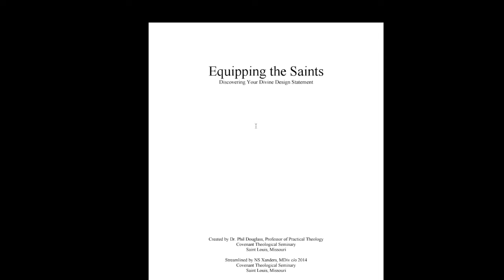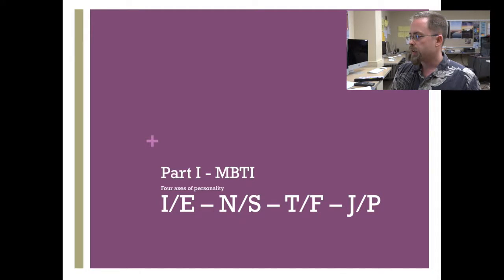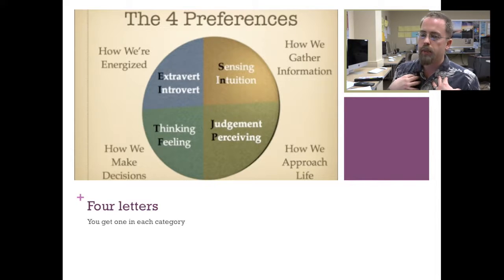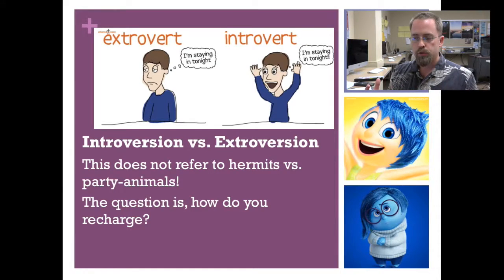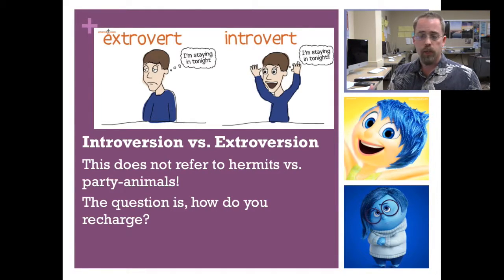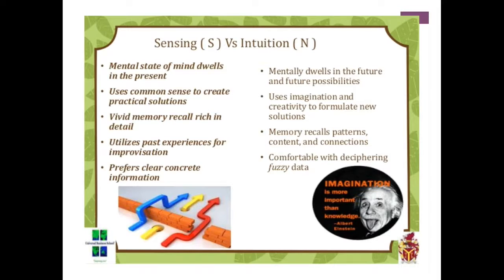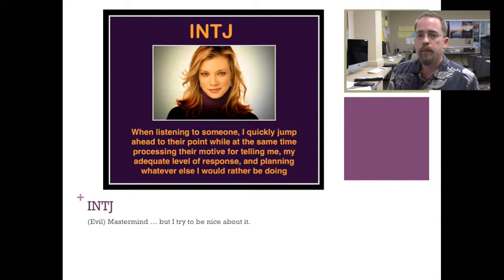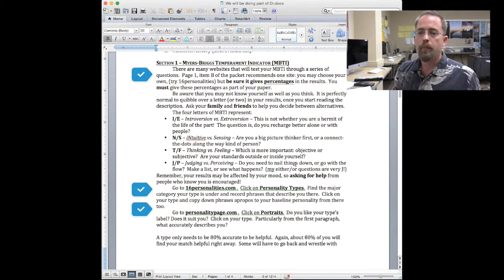Divine Design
This is the make-up lecture for those of you who missed the first few days of class, detailing the first major assignment, a two-page paper about yourself.